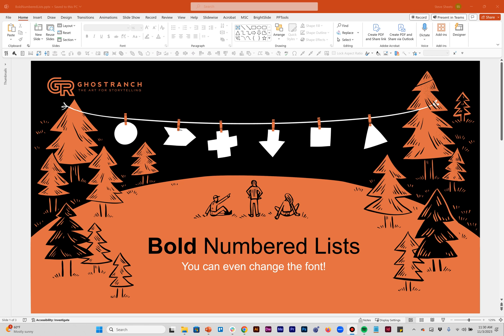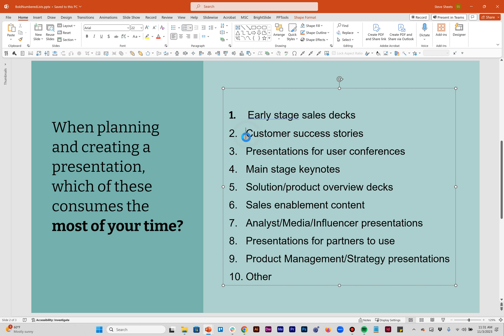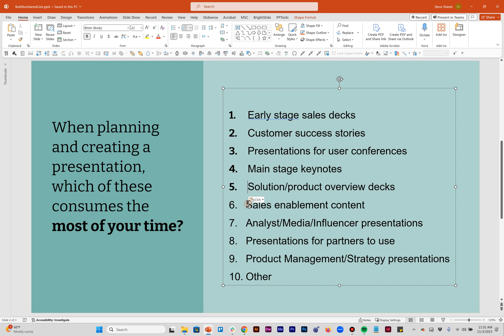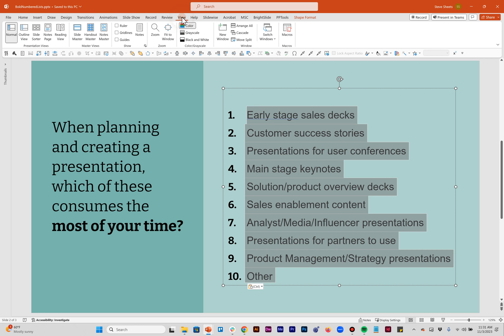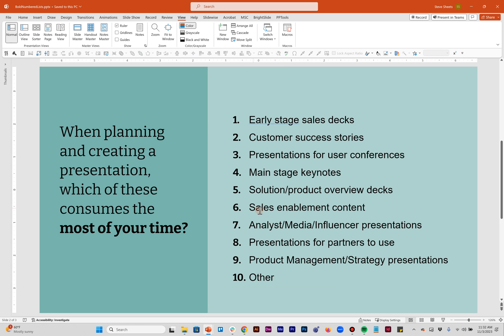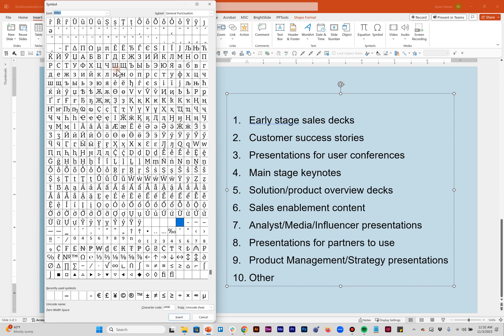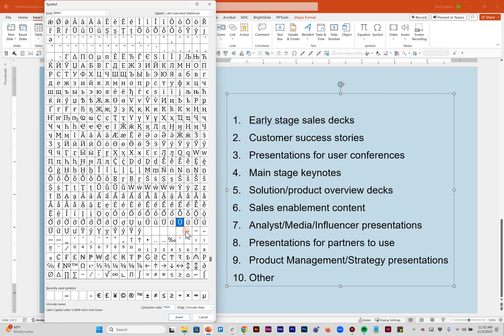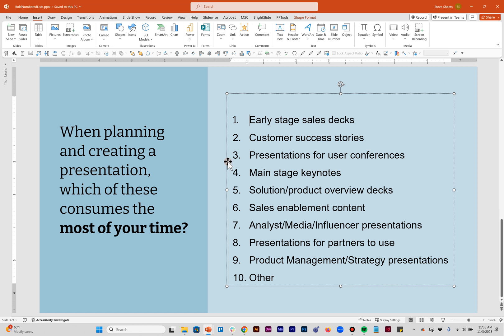Custom Formatting for Numbered Lists in PowerPoint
It's frustrating but there's no straightforward way in PowerPoint to set the formatting for the numbers in your numbered lists to be different from the formatting for the content of your list. Here are two super easy ways to hack the formatting you want into your numbers. Learn the first way in about a minute here and stick around for another simple method.